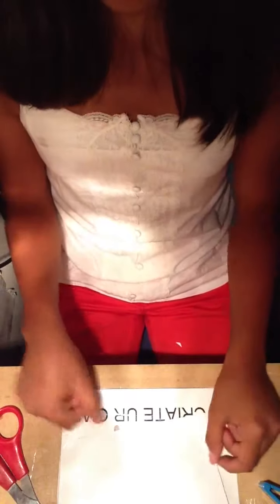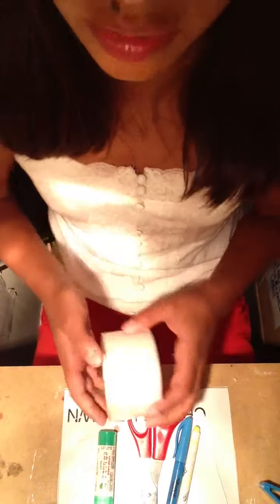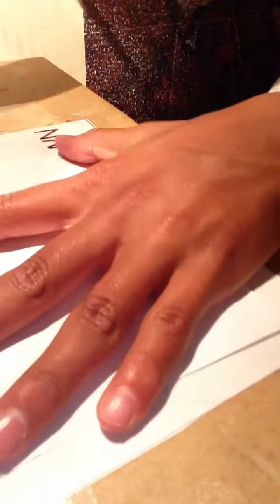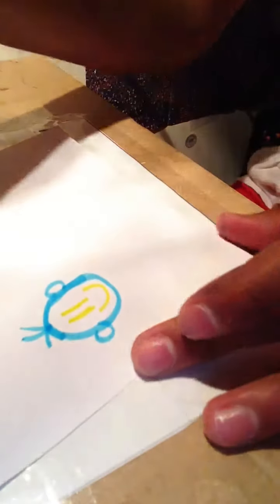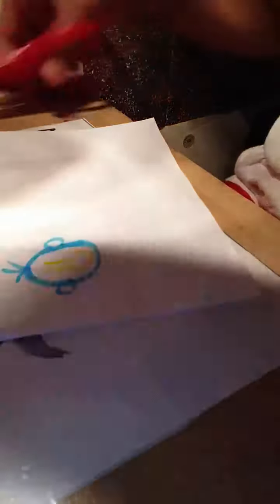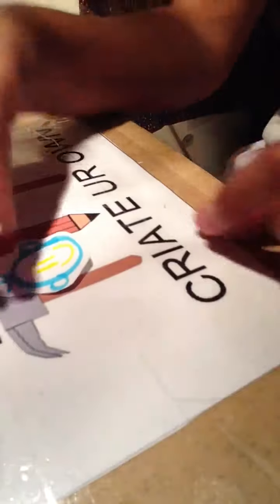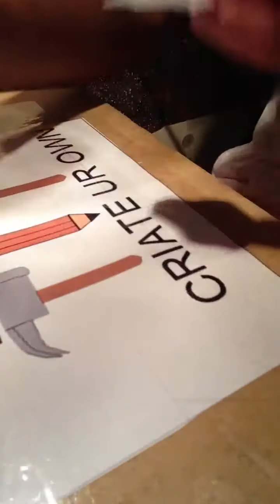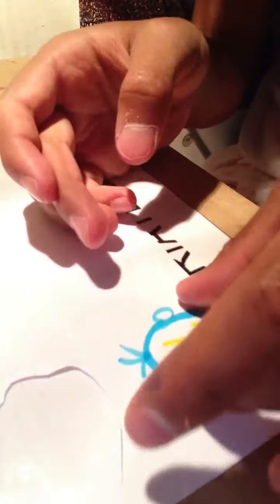How to make your own sticker